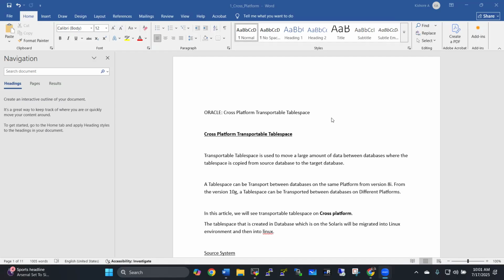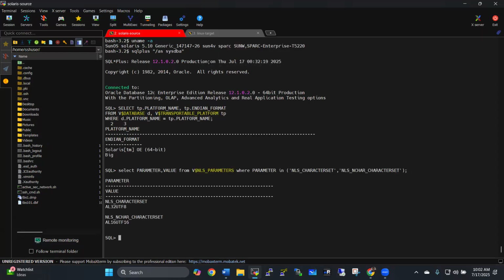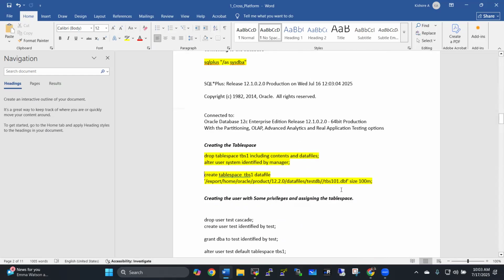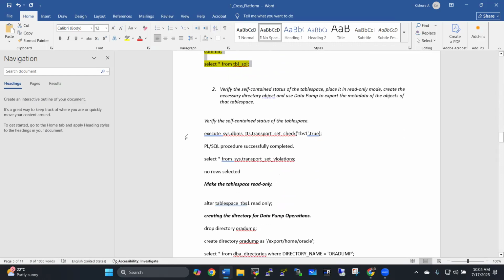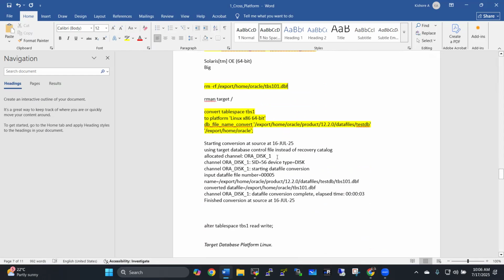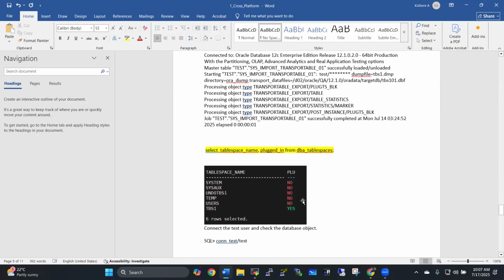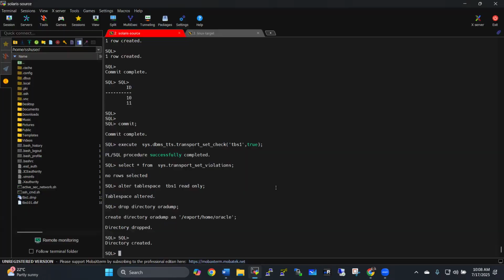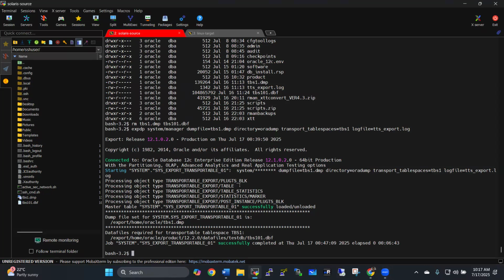Cross Platform Transportable Tablespace - Solaris Sparc to Linux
Here is the link for documentation
ln.run/mwAfU